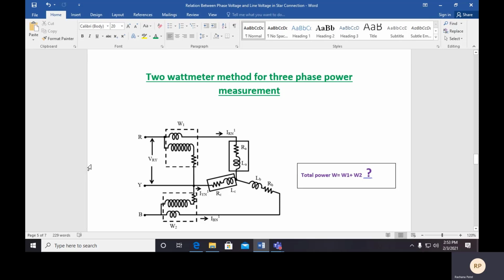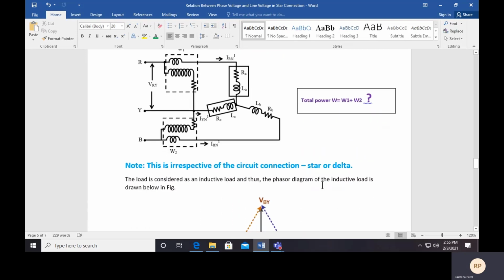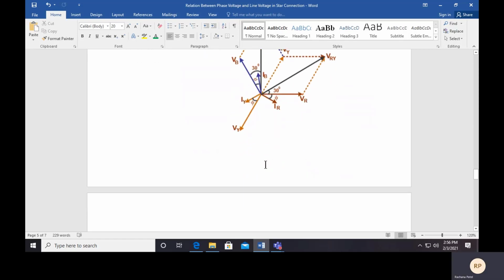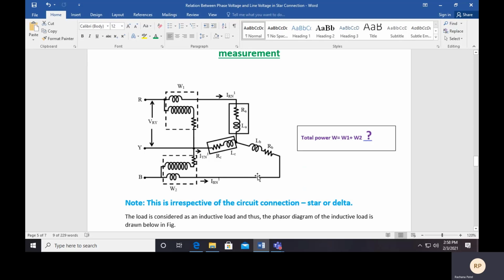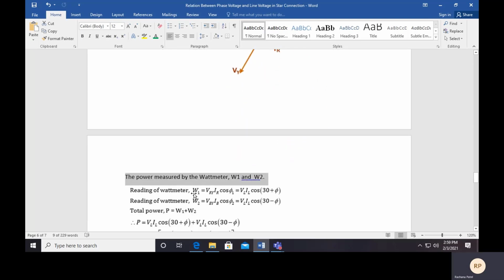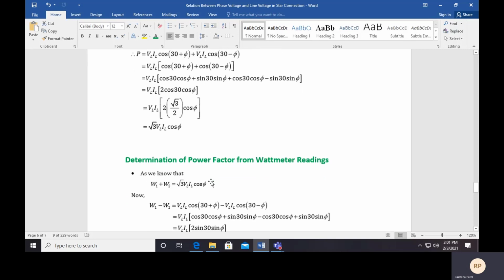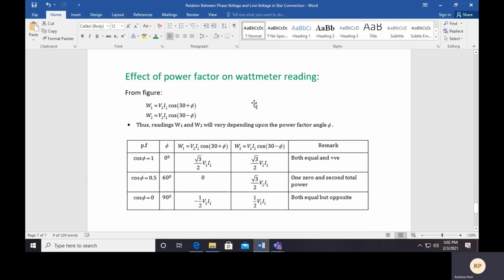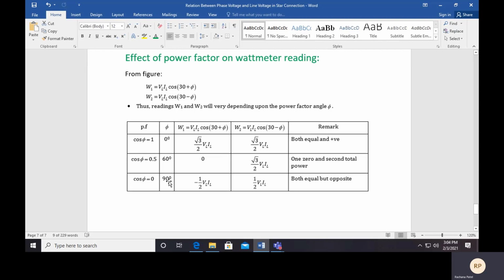Two Wattmeter Method for Power Measurement